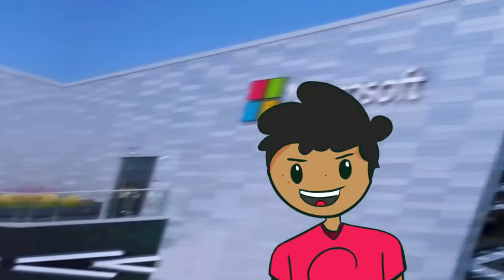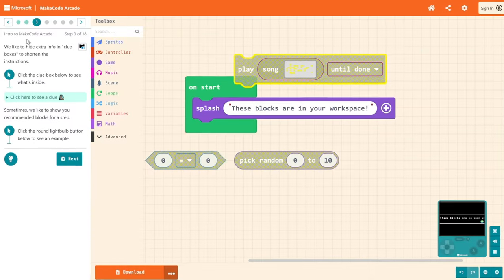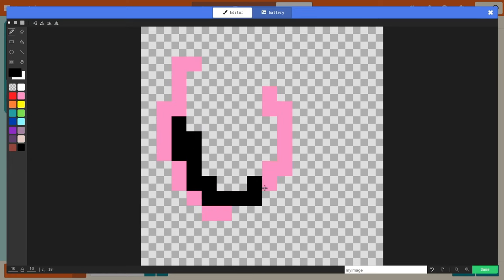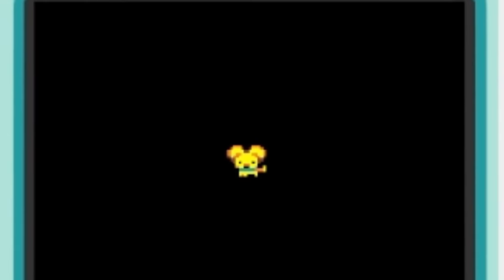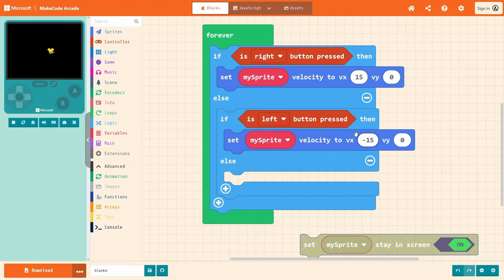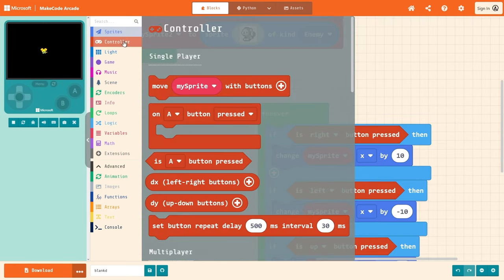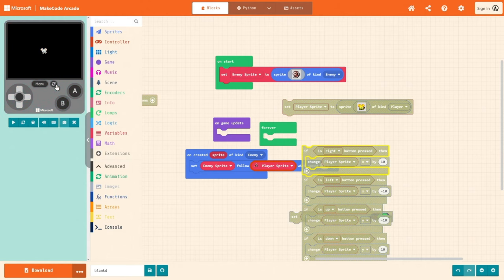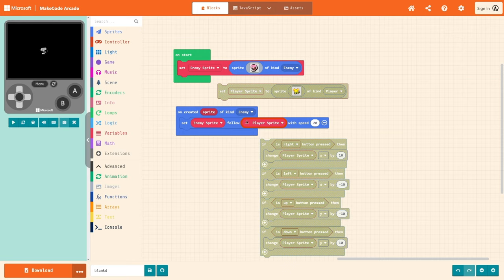I Tried Microsoft's Scratch Ripoff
I found Microsoft's MakeCode Arcade, a programming language, and today I'll make a game inside of it.